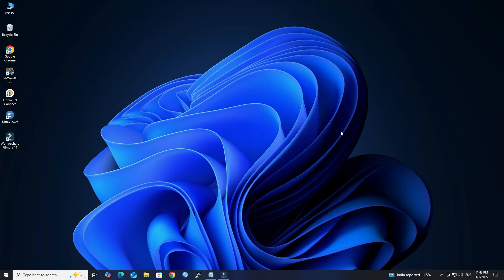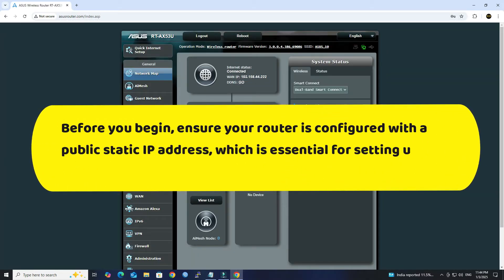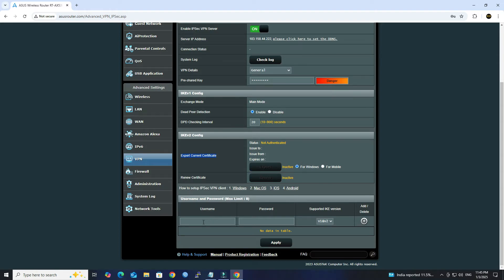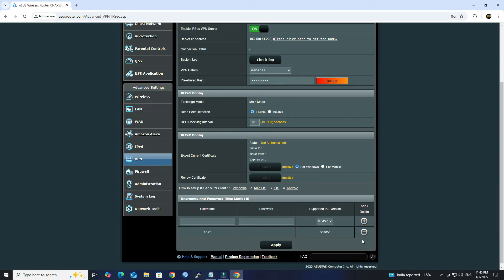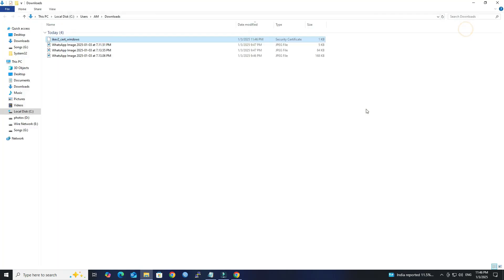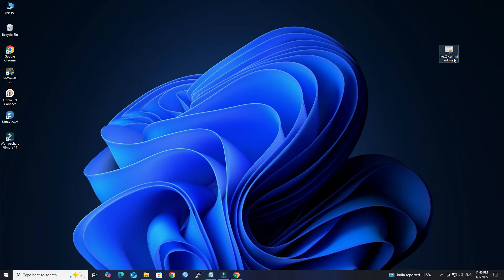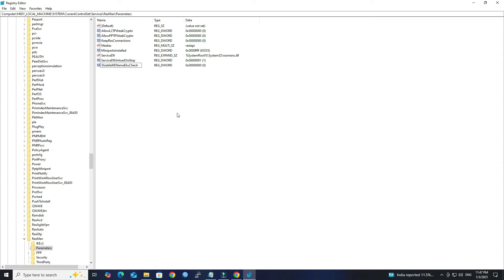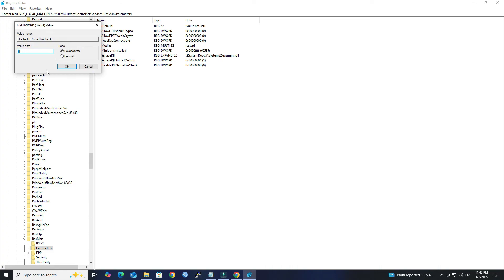Configure IPsec VPN for Windows | ASUS RT-1853U Step-by-Step Guide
Learn how to set up an IPsec VPN on your ASUS RT-AX53U router for secure and reliable access to your network from Windows PCs. In this easy-to-follow step-by-step guide, we'll walk you through enabling the IPsec VPN server, configuring settings, and connecting your Windows computer. Whether you're looking to enhance your privacy or access files remotely, this tutorial has got you covered!